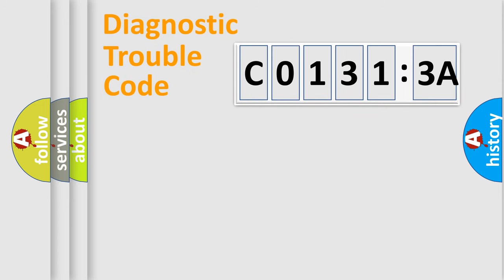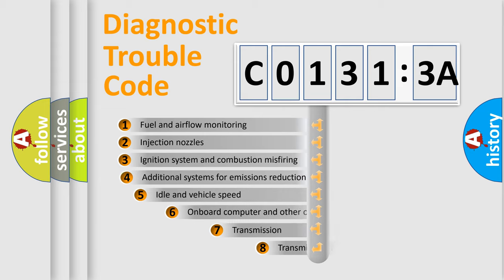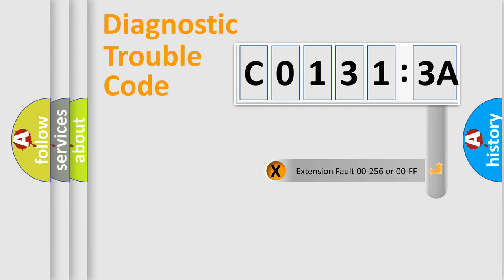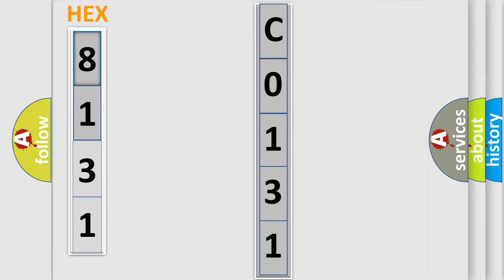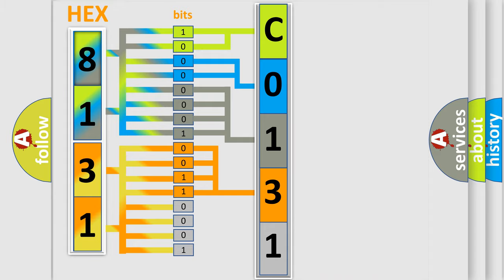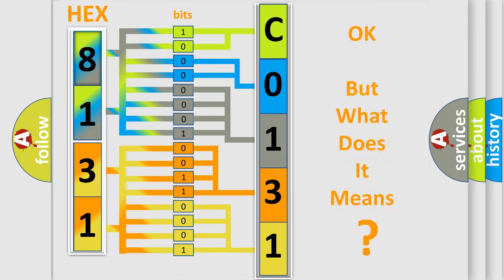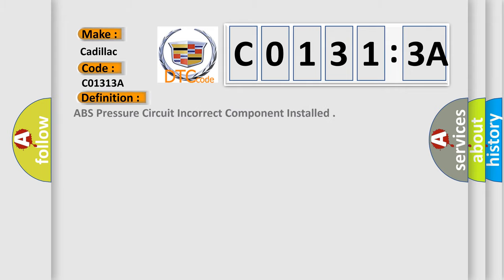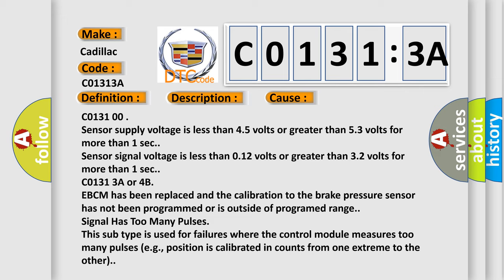DTC cadillac C0131-3A Short Explanation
Contents:
0:21 Basic DTC analysis according to OBD2 protocol standard.
1:48 Insight into programming
2:58 A diagnostically understandable description of the Diagnostic Trouble Code
3:05 Basic error definition

Make:
Cadillac
Code:
C0131 3A
Definition:
ABS Pressure Circuit Incorrect Component Installed
Description:
Ignition ON. Ignition voltage is greater than 10 volts.
Cause:
C0131 00
Sensor supply voltage is less than 4.5 volts or greater than 5.3 volts for more than 1 sec.
Sensor signal voltage is less than 0.12 volts or greater than 3.2 volts for more than 1 sec.
C0131 3A or 4B
EBCM has been replaced and the calibration to the brake pressure sensor has not been programmed or is outside of programed range.
Failure Type:
Signal Has Too Many Pulses
This sub type is used for failures where the control module measures too many pulses (e.g., position is calibrated in counts from one extreme to the other).